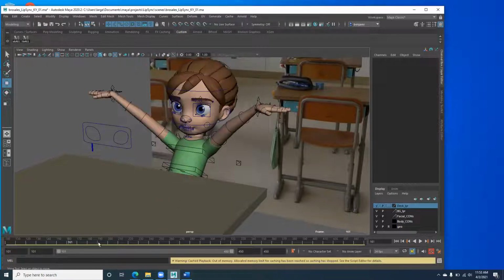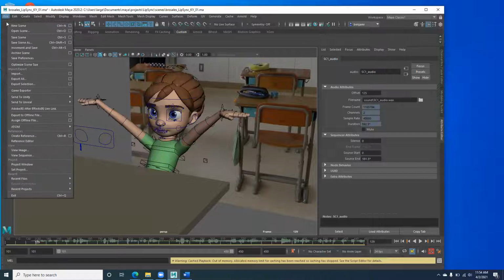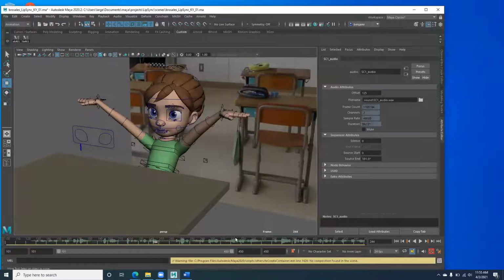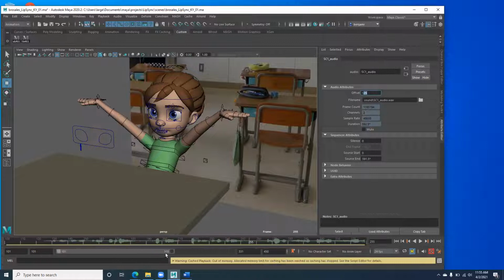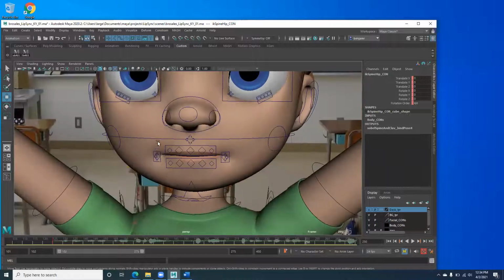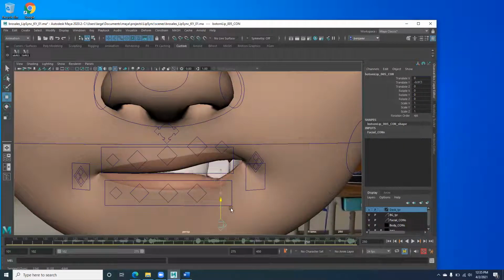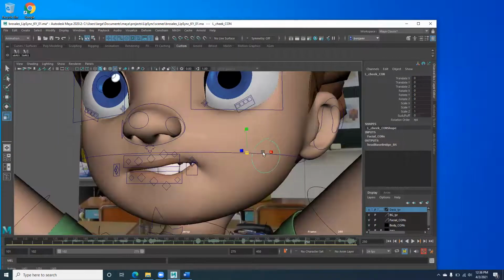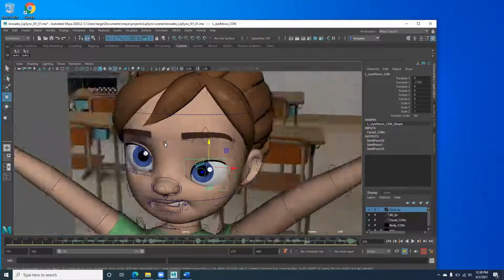LipSync - Importing Audio: 4/2/21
- import audio files
- offset audio to appropriate time frame